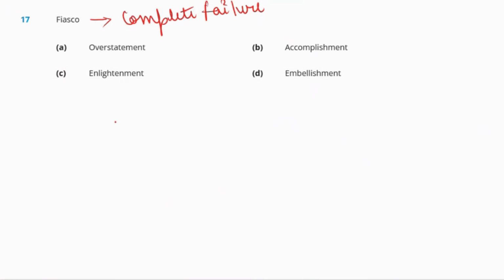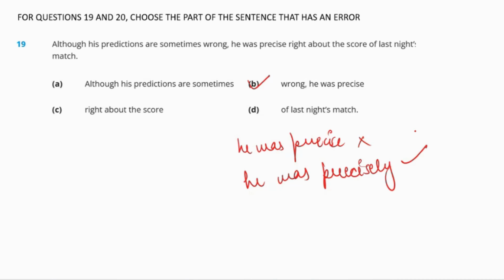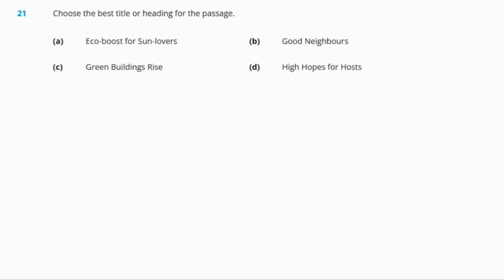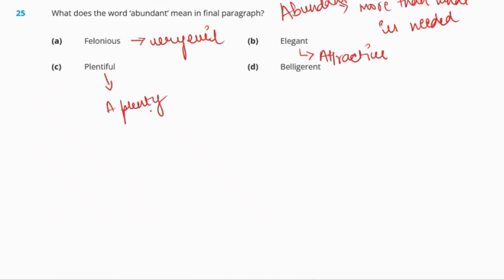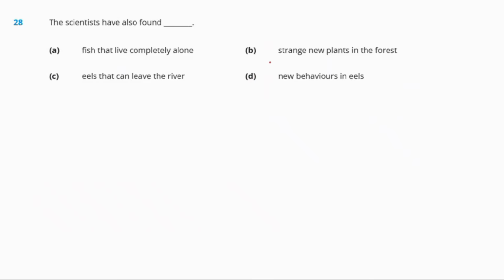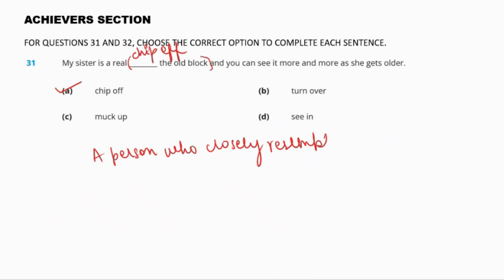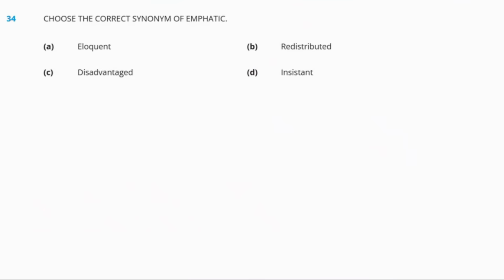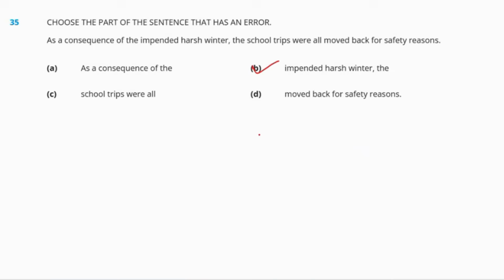International English Olympiad (IEO) Level 2- SOF previous year paper for Class 3 - Part 2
📘 *IEO Level 2 – Grade 3 | Sample Paper Discussion | Part 2 (Final)*

🎯 **You’ve reached the final step of Level 2 preparation!**
This is **Part 2 (Final)** of our **International English Olympiad (IEO) Level 2 – Grade 3 Sample Paper Discussion Series**.

In this video, we complete the remaining questions with:
✔ Clear understanding of **grammar, vocabulary & comprehension**
✔ Tips to avoid common mistakes in Level 2 exams
✔ Smart strategies to maximize scores

This session is perfect for students who want to feel **fully confident and exam-ready** before appearing for **IEO Level 2**.

👏 Well done to all students who followed both parts — keep practicing and keep shining! 🌟
IEO Level 2, IEO Grade 3 Level 2, English Olympiad Level 2 preparation, IEO sample paper solutions, grammar tips for IEO, reading comprehension strategies, Olympiad English practice